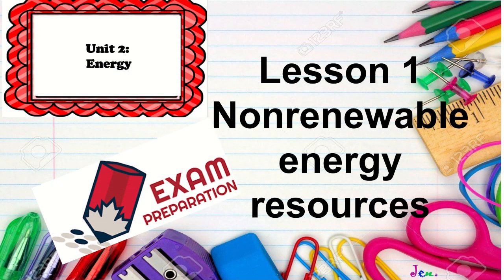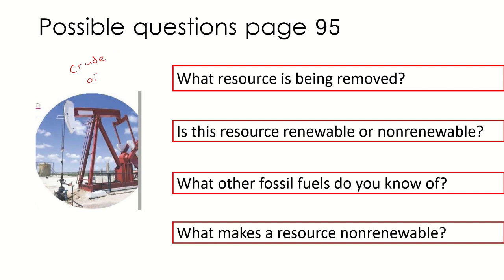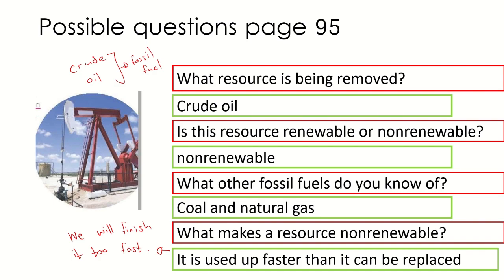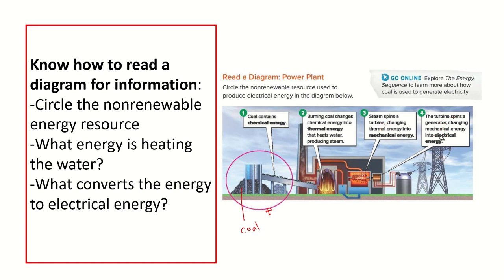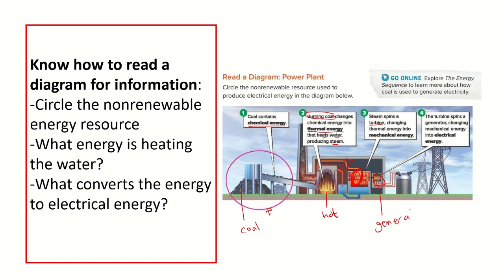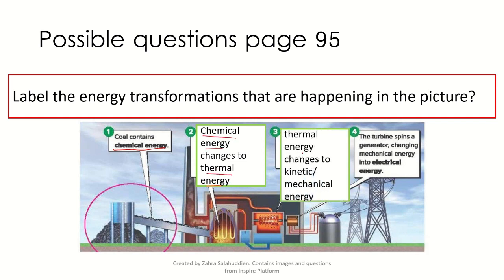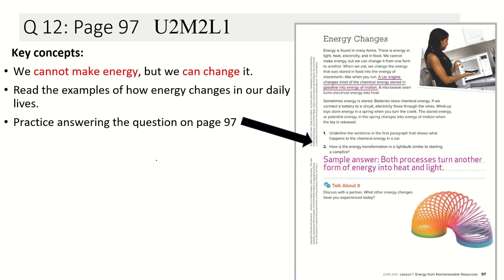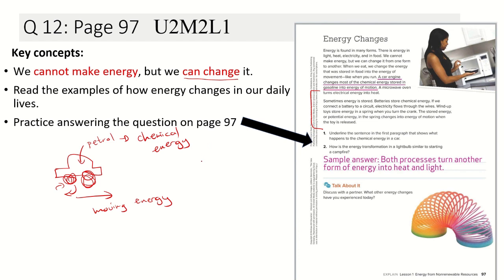Grade 4 Lesson 1 Nonrenewable energy resources exam review 2023-2024